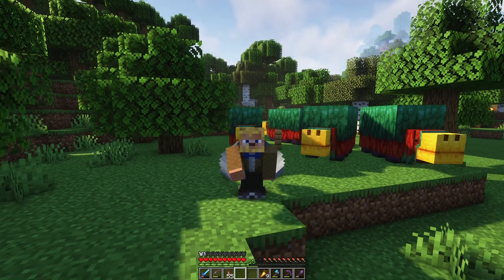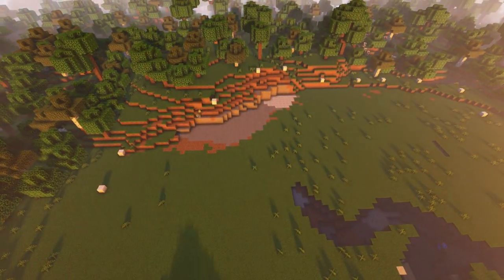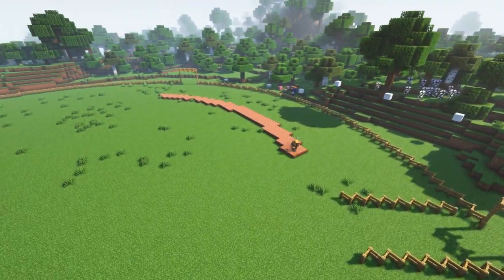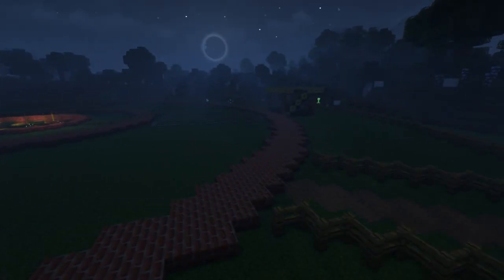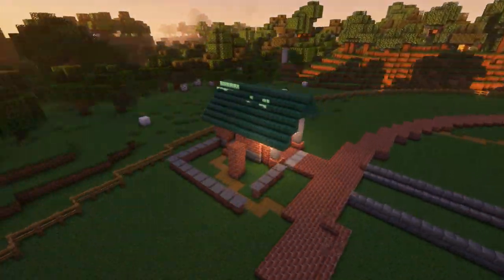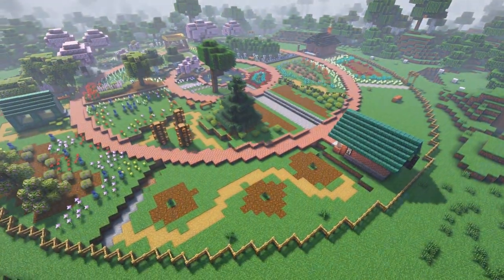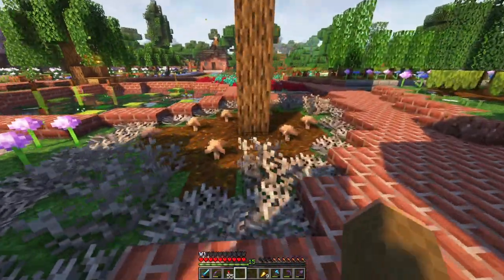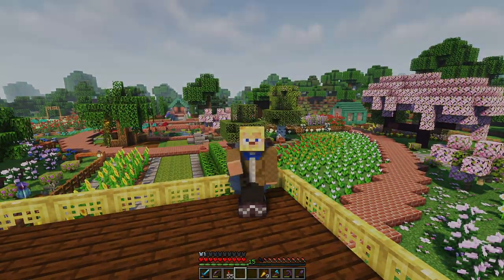Building a Calendar Garden on the Archaeo SMP | Archaeological Minecraft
In this video we make good use of the new Minecraft 1.20 additions in the Trails and Tales update to build a Calendar Garden in Minecraft on the Archaeo SMP!!  I also talk all about the history and purpose of Medieval Gardens, focusing on the monastic garden at the Mount Grace Priory.

Archaeo SMP is a Survival MultiPlayer server I am a member of with some archaeologists, former archaeologists, such as myself, as well as archaeology and history enthusiasts.

Susan Schoon Eberly, "A Recreated Medieval Herb Garden at Mount Grace Priory"

 Michael J Brown, "The Problems of Making and Maintaining a Medieval Style Garden Today"

Michaela Eskew, "A Portion of Heaven on Earth: The Tradition of Enclosed Gardens in the Netherlands, Britain and France.

Liz Herbert McAvoy, "The Medieval Horus conclusus: Revisiting the Pleasure Garden"

Chapters:
0:00 Intro
0:20  History and Purpose of Medieval Gardens
5:47 Practical Uses in the Middle Ages
7:28 Tour of the Calendar Garden
9:46 Wrap Up